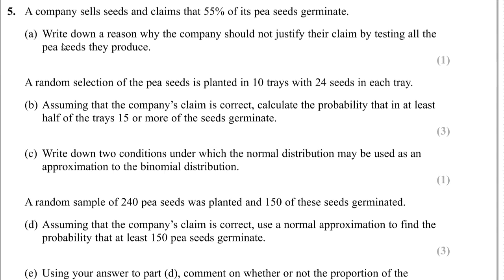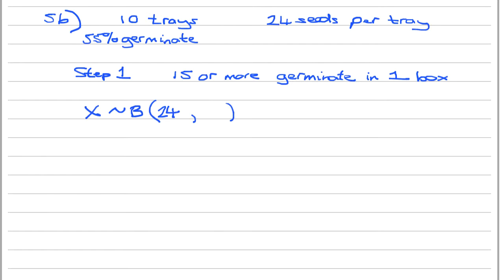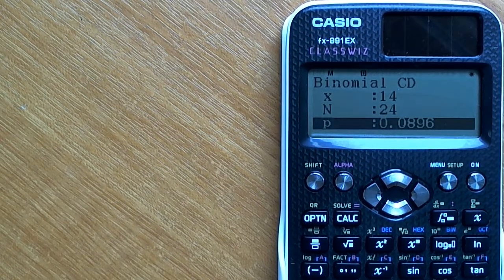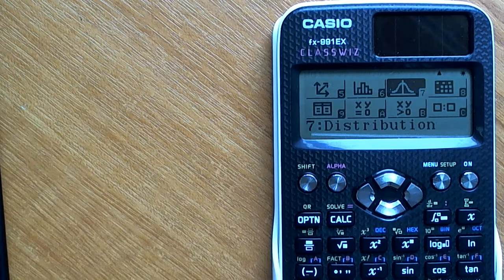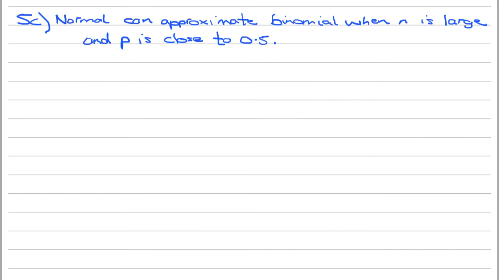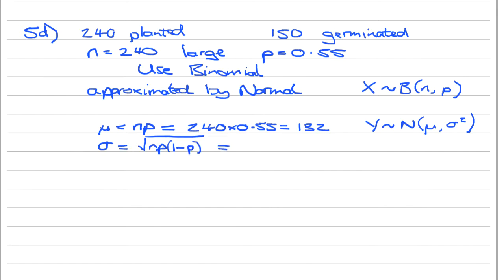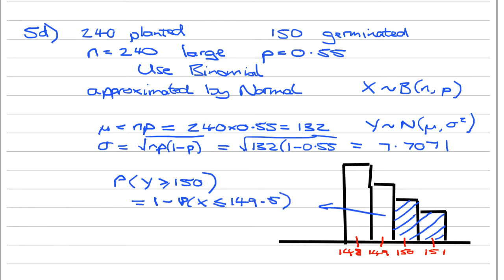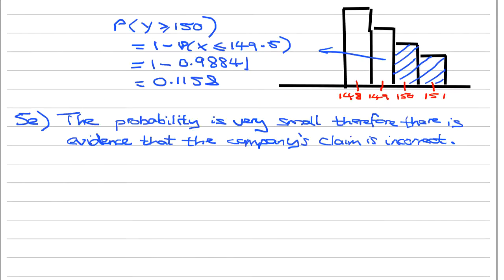Edexcel Statistics and Mechanics Sample Paper Q5